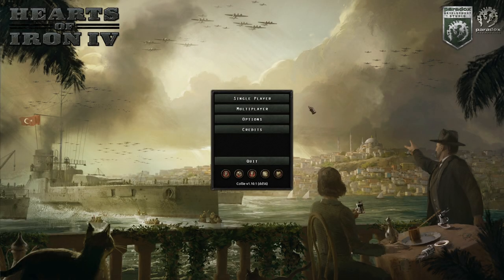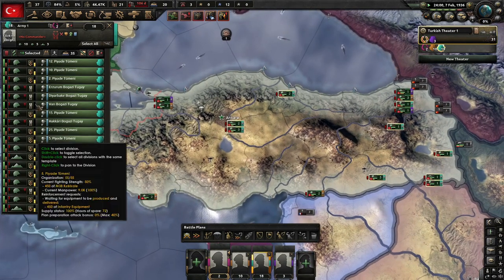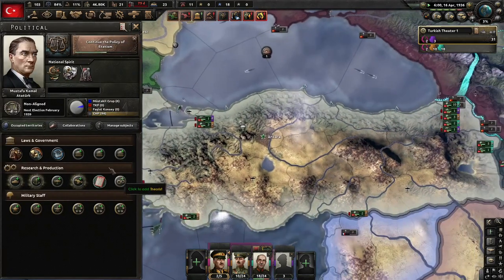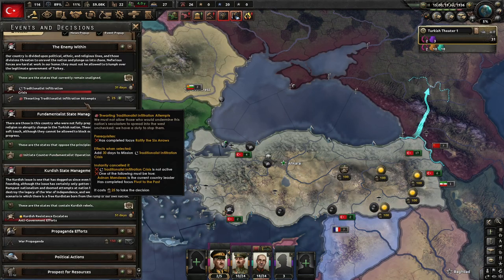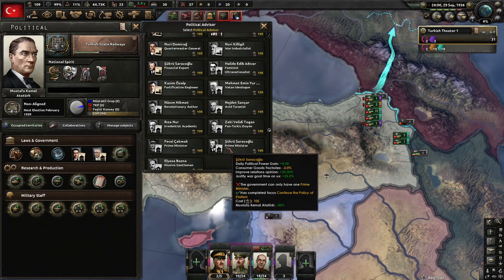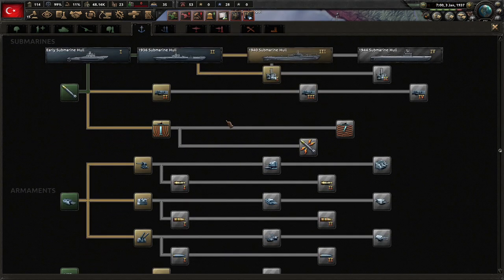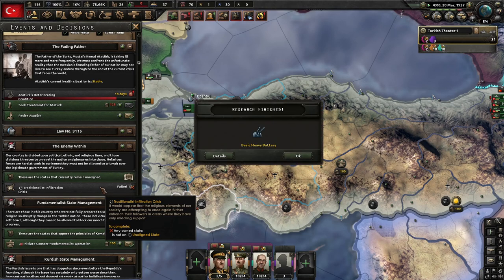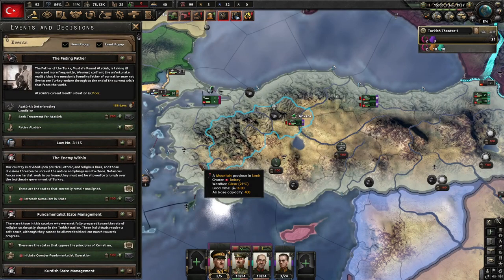Atatürk Must Guide Turkey! Hoi4 Battle For The Bosporus! Turkey #1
Since the end of the Great War, Turkey has managed to secularize and modernize. With Atatürk helming the nation, we have prospered as well as anyone could. However, Turkey faces threats from both the outside and inside. We must be ready for anything and everything!

Mods Used: None